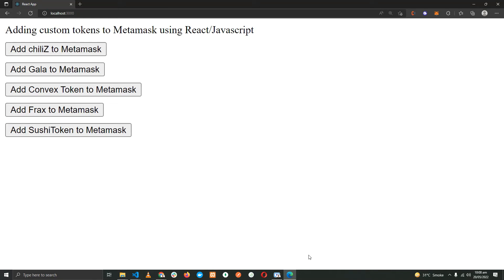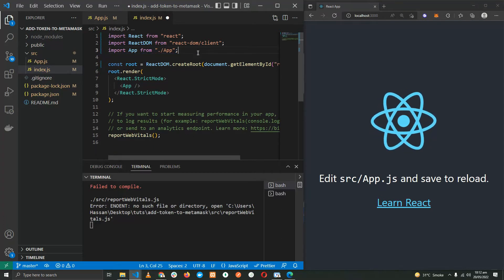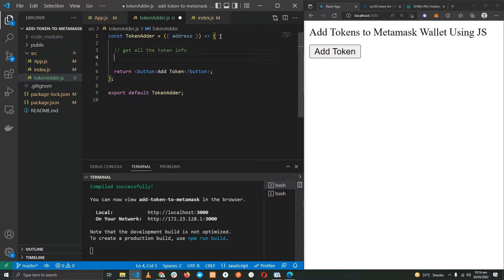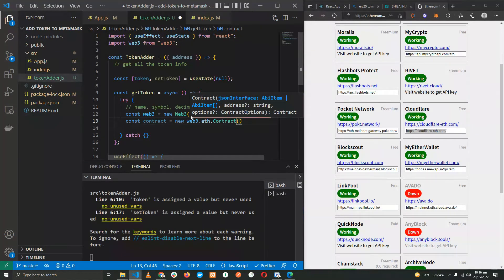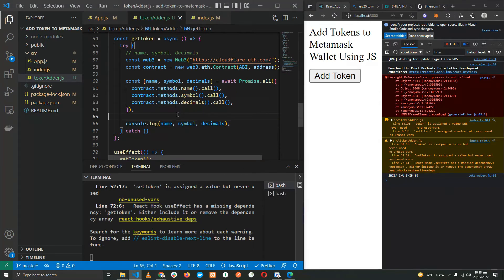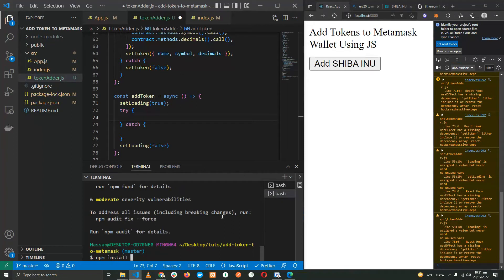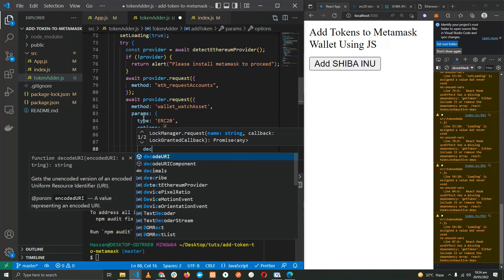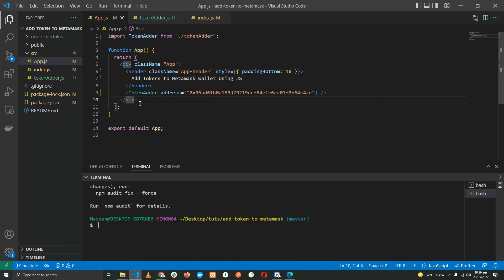Add ERC20 tokens to Metamask wallet using Javascript (React)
Learn how to easily add tokens to Metamask wallet using Javascript.